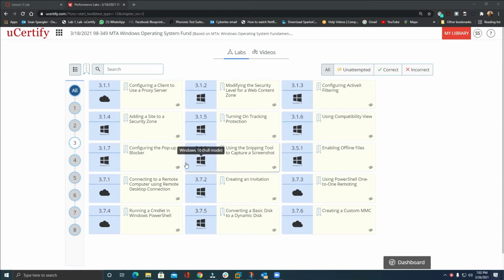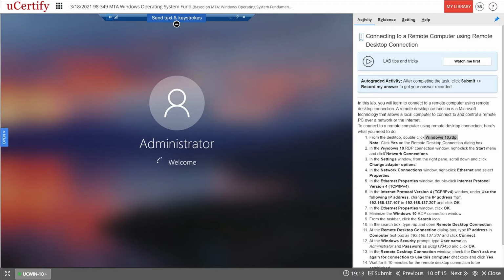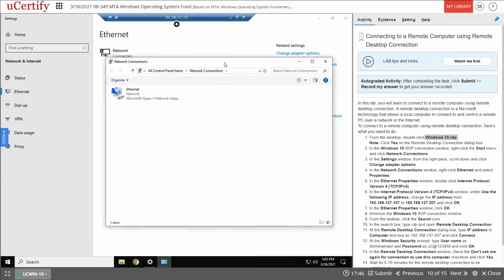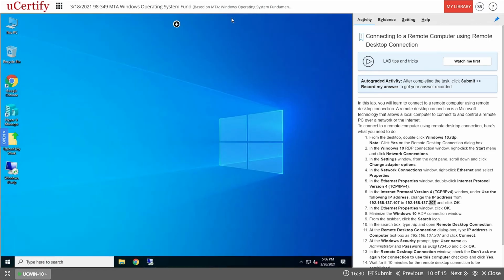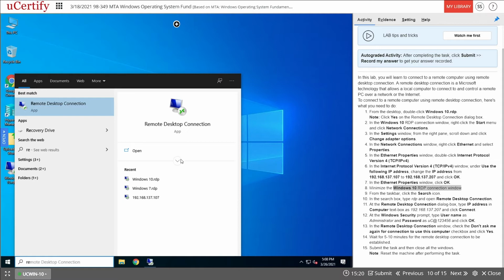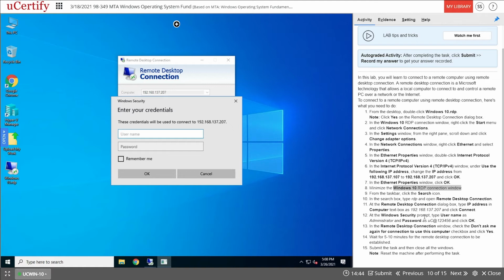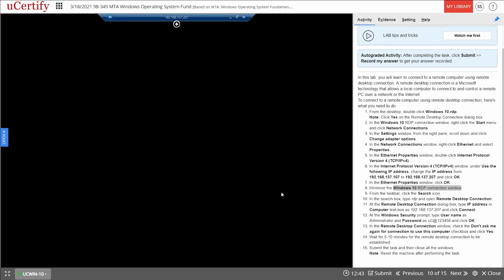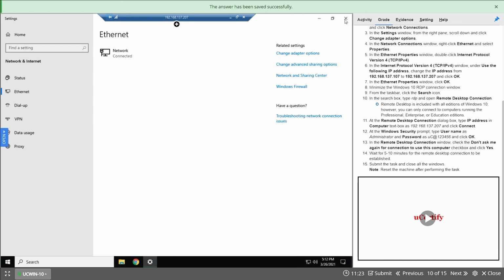uCertify 3.7.1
Connecting to a Remote Desktop Connection